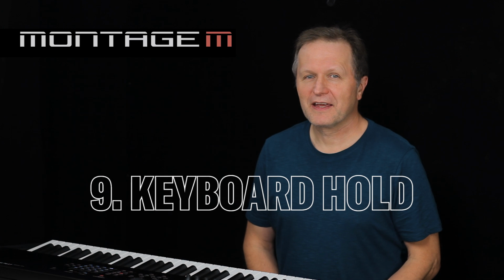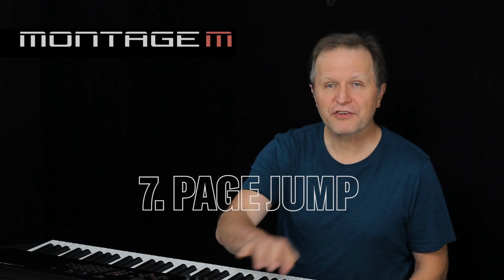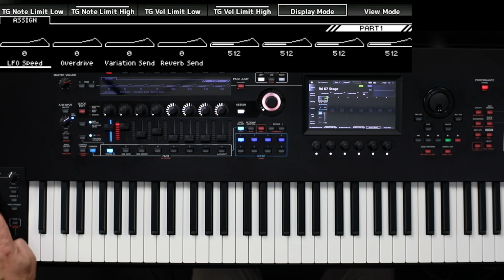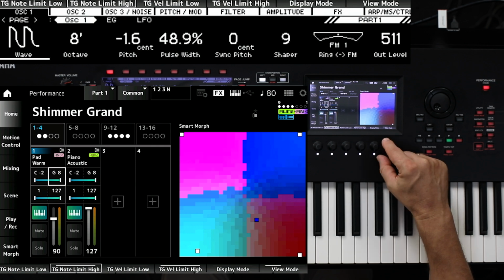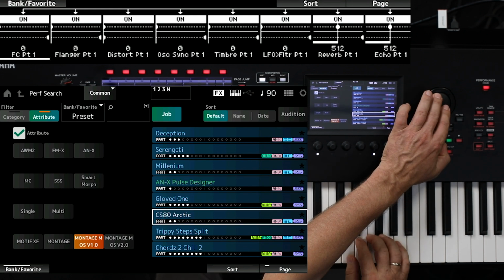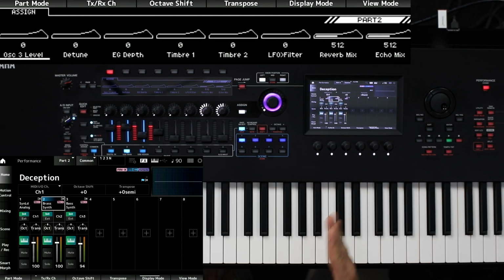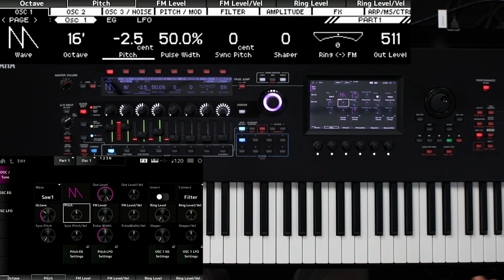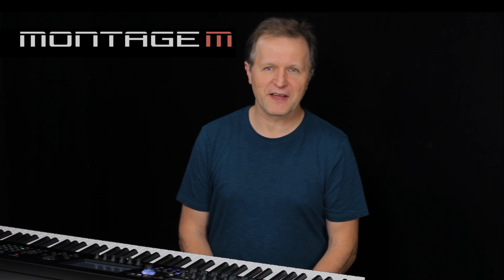Montage m: Quick Access, improved operation